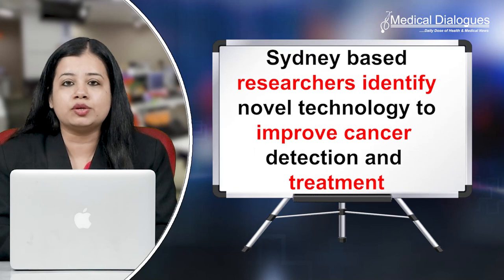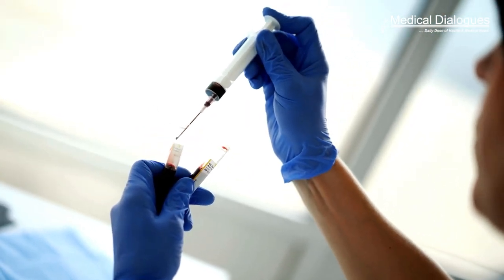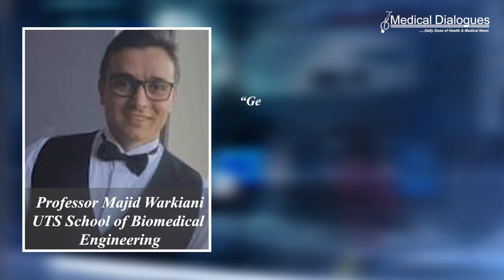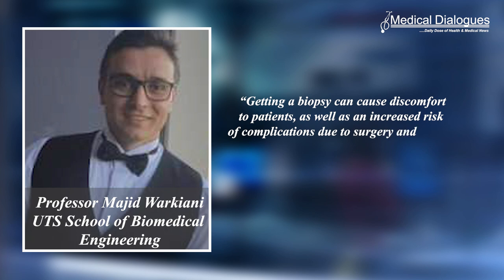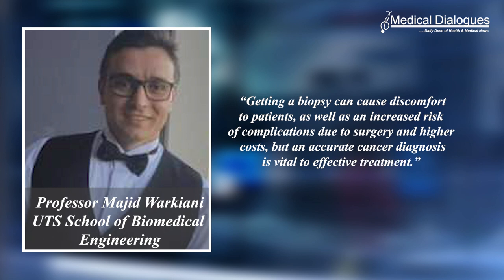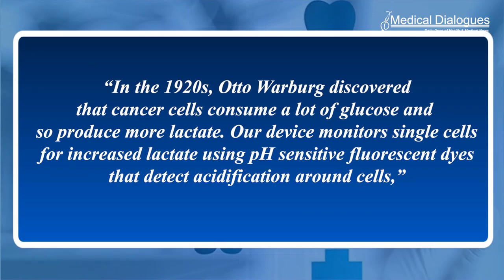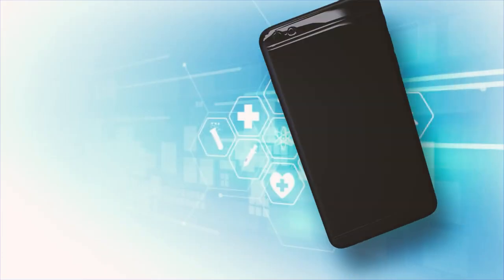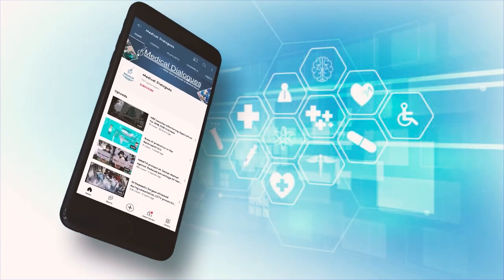Sydney based researchers identify novel technology to improve cancer detection and treatment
Researchers from the University of Technology Sydney have developed a new device that can detect and analyse cancer cells from blood samples, enabling doctors to avoid invasive biopsy surgeries, and to monitor treatment progress.

Professor Majid Warkiani from the UTS School of Biomedical Engineering said getting a biopsy can cause discomfort to patients, as well as an increased risk of complications due to surgery and higher costs, but an accurate cancer diagnosis is vital to effective treatment.